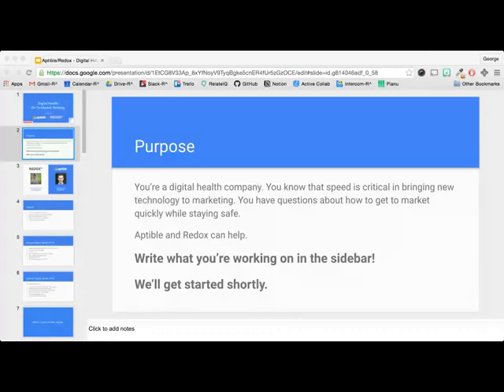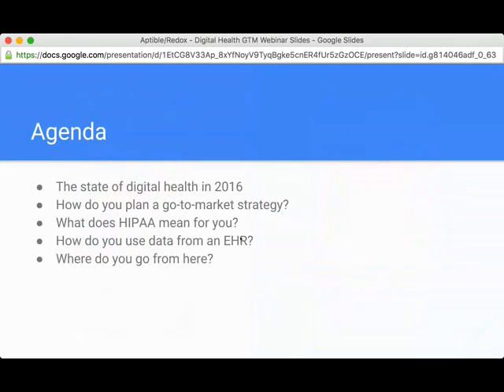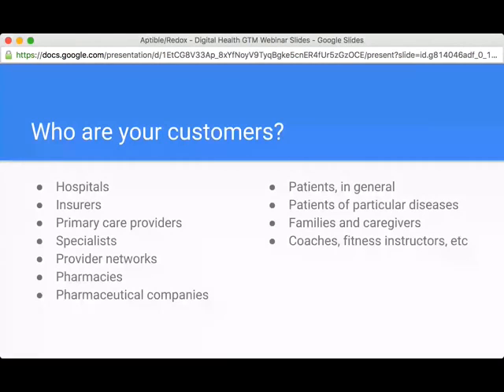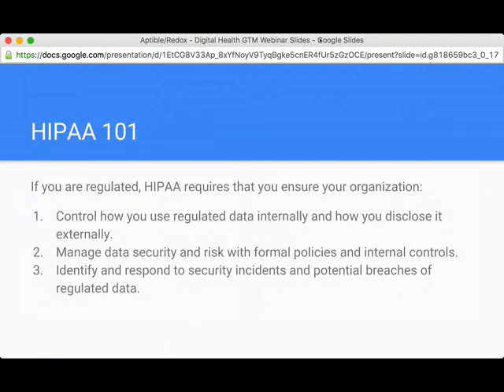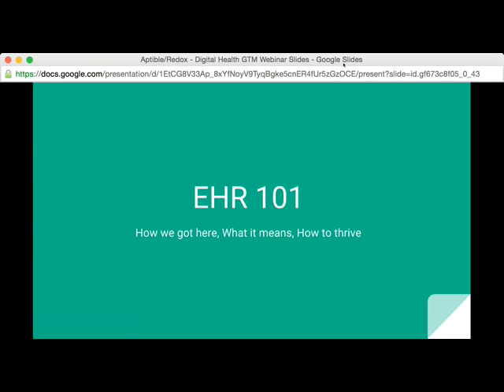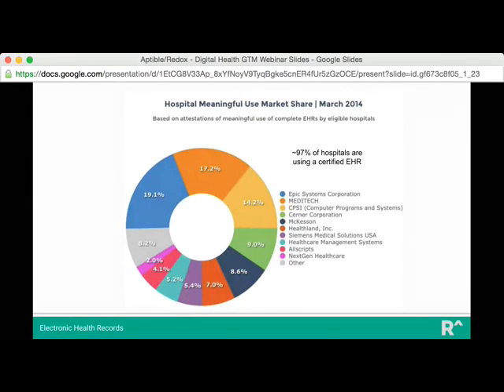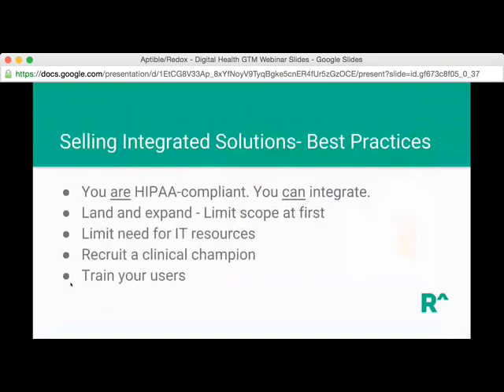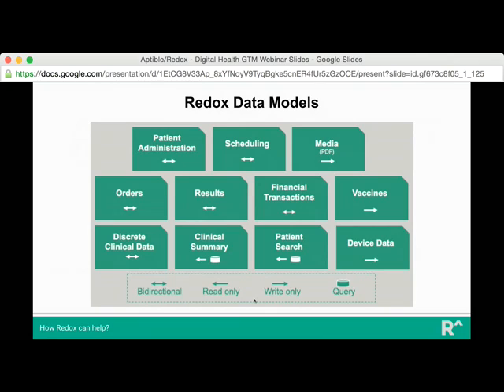Digital Health Go-to-Market Strategy: Hosted by Aptible & Redox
Are you creating a digital health solution? Come learn about the unique hurdles digital health companies face and what you need to get your product to market. We’ll cover everything from how to comply with HIPAA to selling to health systems to getting integrated.